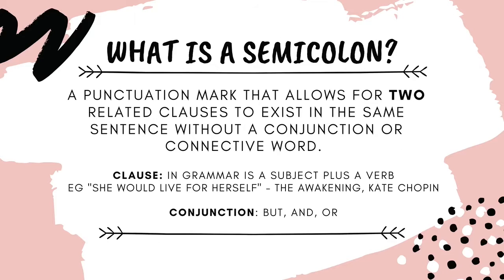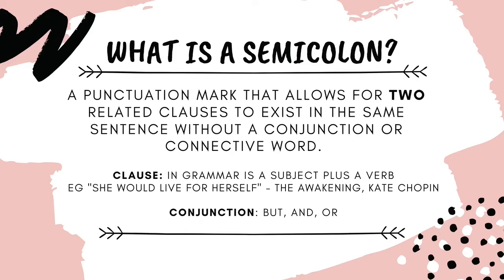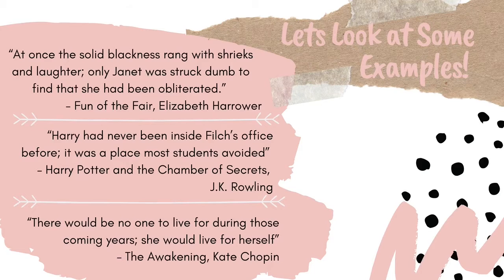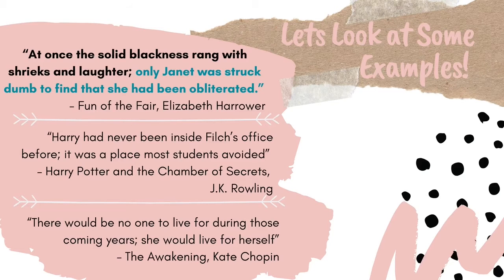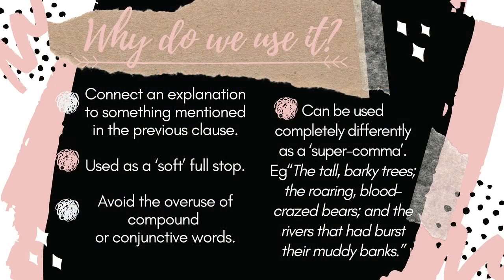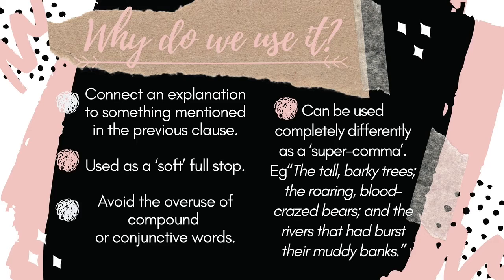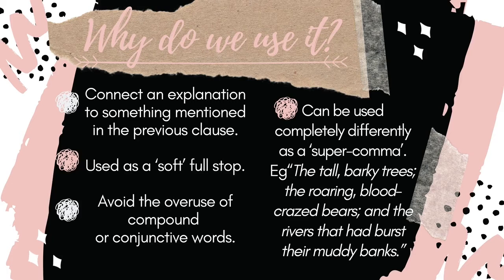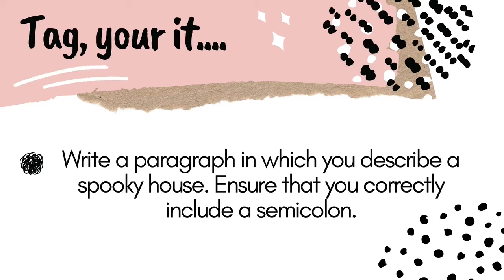Craft of Writing: Mini Lesson 2 (Semicolon)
What's up English Nerds,
Check out this new clip in the Craft of Writing Series, spruce up your sentences with the Semicolon!

Use the Craft of Writing Student booklet along with this video and complete the activities on page  15.
Happy Day
Nashy